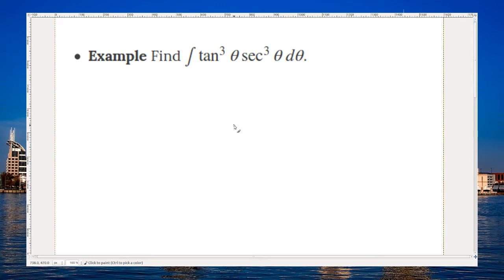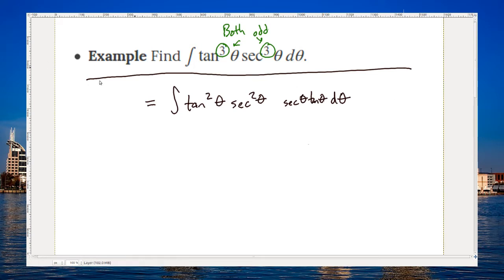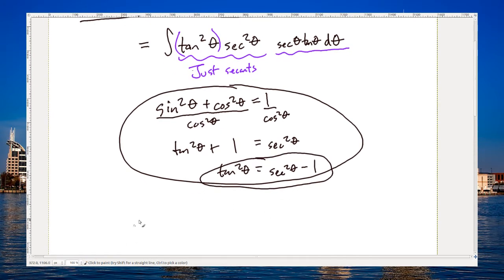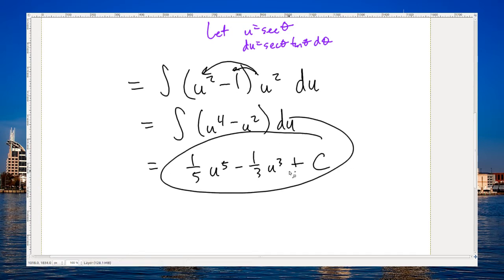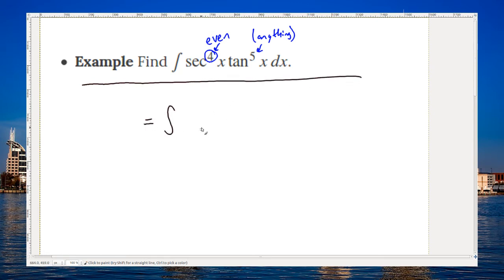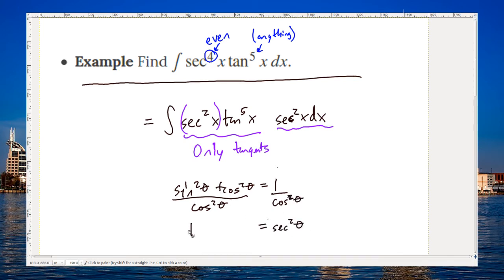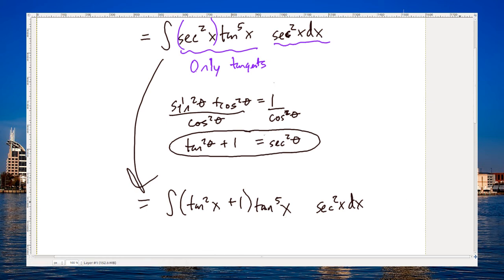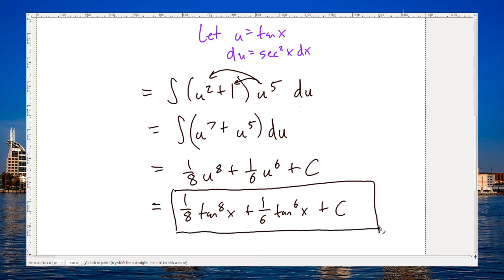Calculus 2 - 2.2.2